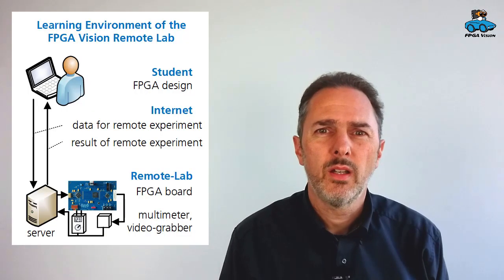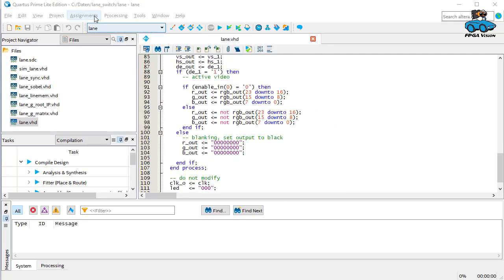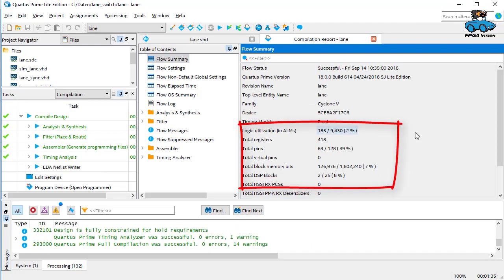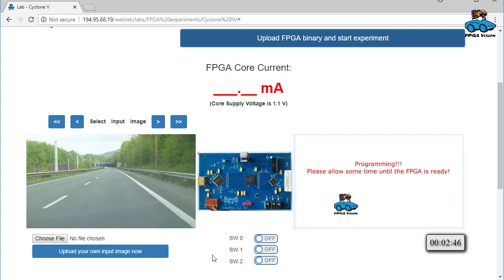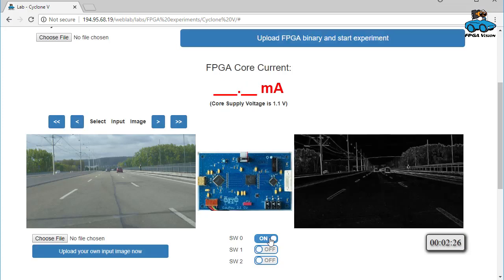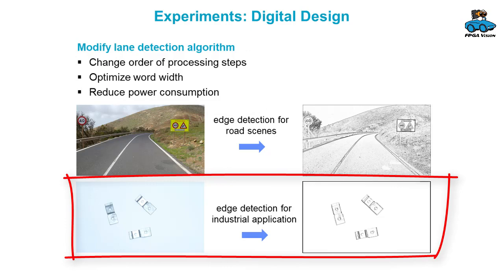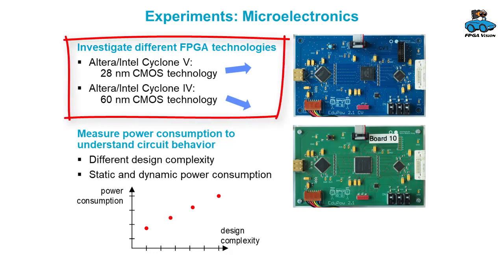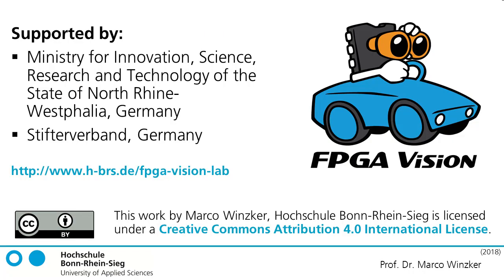Short Overview - FPGA Vision Remote Lab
This is the trailer for our Remote-Lab-Lecture. :-)
Get a short overview about the usage of our system to perform design experiments